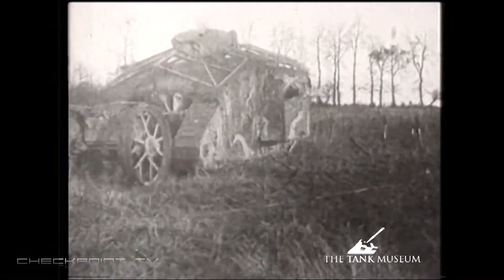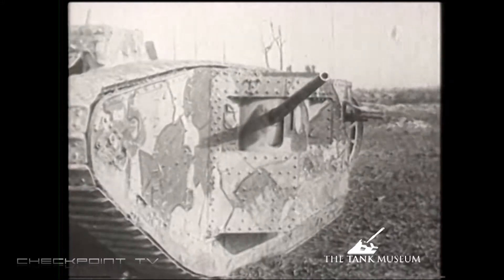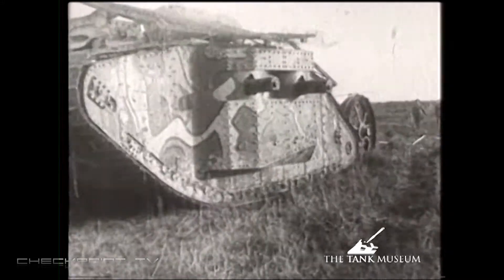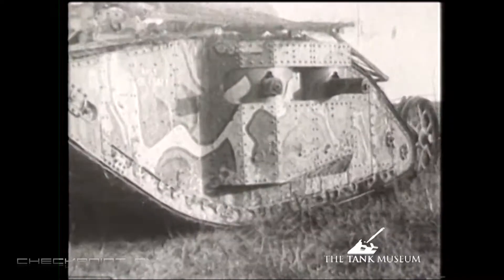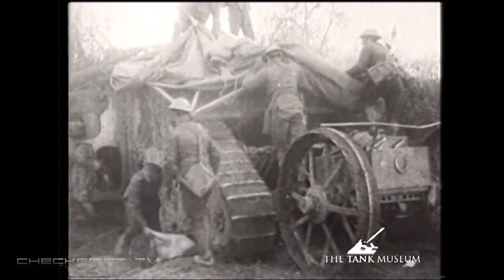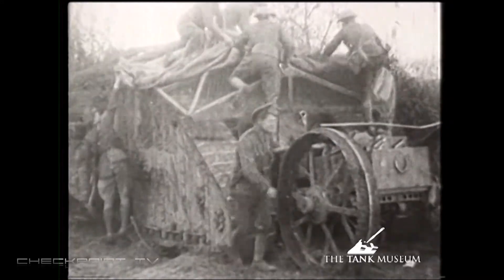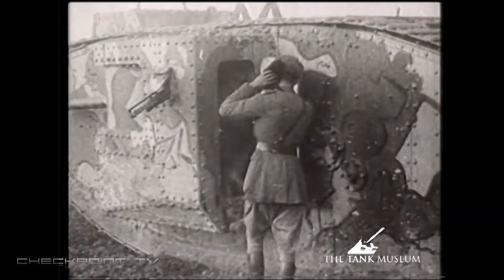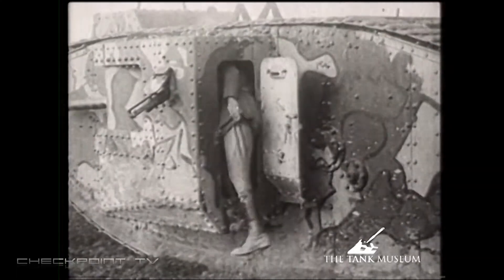Breattaking Speed of Tank Development in World War I - Richard Smith Interview at Tank100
Richard Smith - The Tank Museum Director - explains the amazing speed the first tanks evolved during 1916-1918 - in truly breathtaking speed!
On 15 September 1916, during the Battle of the Somme, the British Army sent tanks into action for the first time changing the nature of warfare for ever. We participated at Wargaming.Net and The Tank Museum event remembering the vehicle that changed art of war, forever.

The new mysterious weapon – the Mark I tank – 49 were earmarked, 32 made it to the start line and, of those, only 18 went into action. For many of the men in the tanks, it was their first experience of war. For some, it was their last. 150,000 men fought at Flers and there were 30,000 casualties, including those of the Heavy Section of the Machine Gun Corps.

To pay tribute to the centenary, the Museum’s Mark IV replica traveled to Trafalgar Square to mirror the ‘Tank Banks‘ of the First World War. Past and present met at noon, when it then drove to Horse Guards to meet the Challenger 2 – the tank currently used by the British Army. The Royal Tank Regiment were joined by the Household Cavalry, representing the move from the warhorse to the horsepower of the tank.

Tank Museum Curator David Willey said; “It is fitting that we should use the tank as a ‘prop’ to honour the memory of the brave and pioneering soldiers who fought in this first ever tank battle. Their experience sheds a different perspective on the conduct of the war and the experience of the troops that fought in it.”

Commemorations continued two days later at The Tank Museum in Bovington at the Tank 100 event. Before a display of historic vehicles since the First World War, the British Army shared the vehicles currently in use. The public also saw Ajax – Britain’s newest armoured vehicle – for the very first time.

Mark I:
The Mark I wasn’t just the first British tank—it the first tank, and it hit the battlefield 100 years ago, on September 15, 1916.
To celebrate, we’re hosting numerous in-game events in World of Tanks PC, Xbox, PS4, and World of Tanks Blitz.
World of Tanks’ huge offline celebration sees us once again partner with The Tank Museum, Bovington, for an extremely unique event.
Through some technological magic, you can see the Mark I roaming the streets.
For those that can’t make it to London, the Mark I is available with the Virtually Inside the First Tanks 360° video. Filmed at The Tank Museum and enhanced by in-game footage of the Mark I, it’s an innovative blend of technology.

Game description:
World of Tanks is a team-based massively multiplayer online action game dedicated to armored warfare of the mid-20th century. More than 450 of history's most iconic tanks, recreated with precise detail, are ready for you to jump into the gunner's seat and storm the battlefield. Upgrade your vehicle, team up with your crew and roll out across dozens of levels.